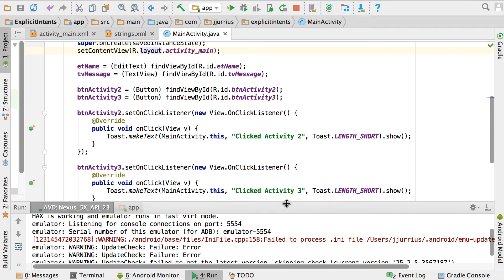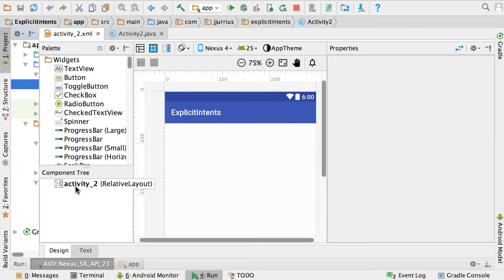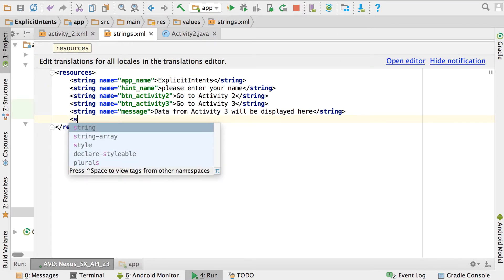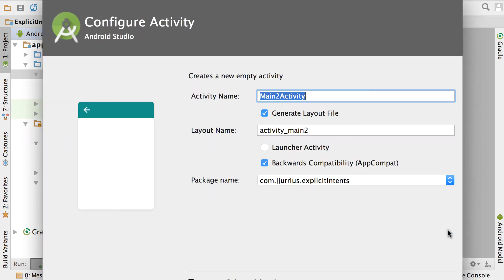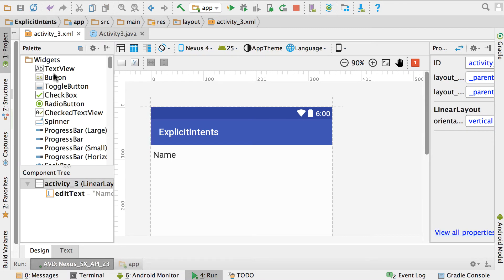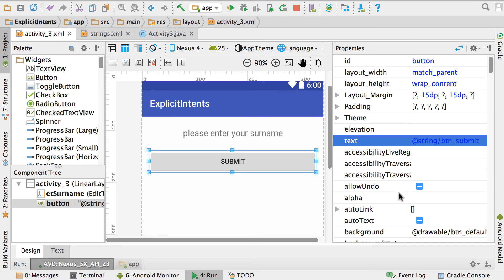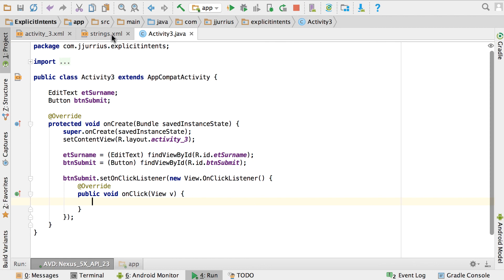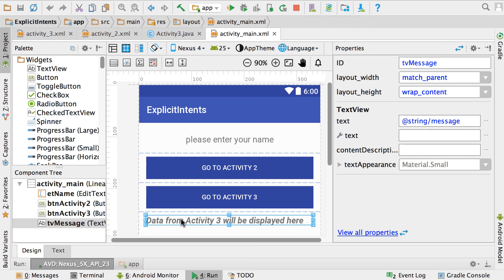11 - Explicit Intents - Part 2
In this series of videos I give an example of Explicit Intents